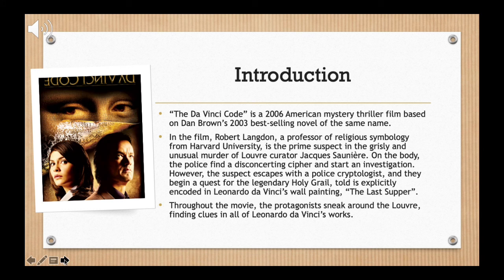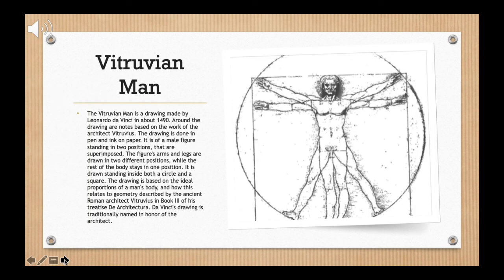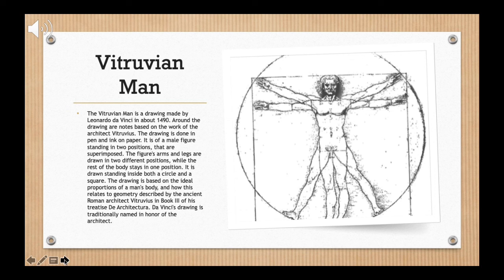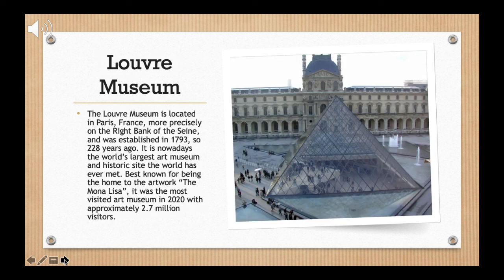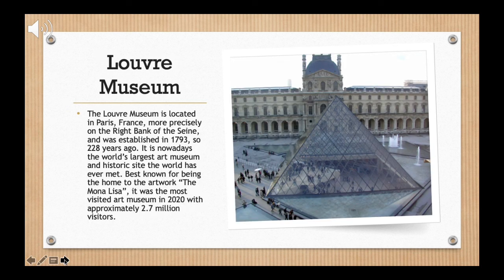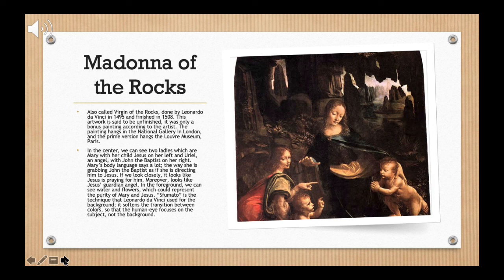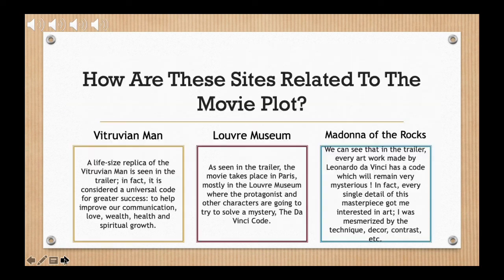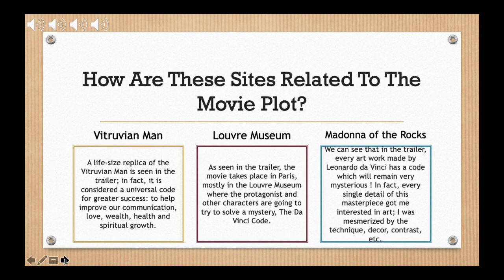The Da Vinci Code Video Ines Lea Julia